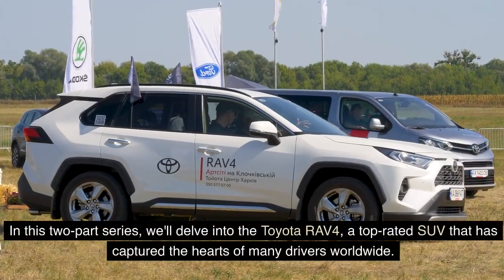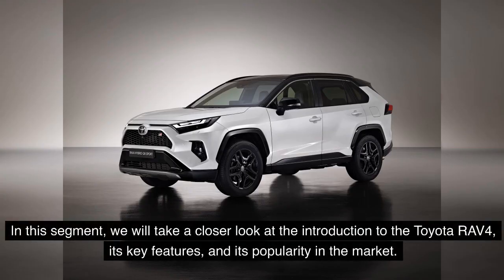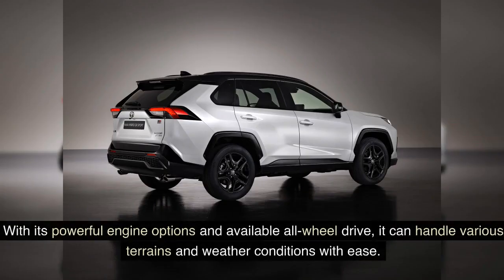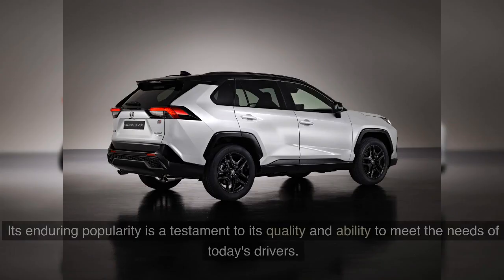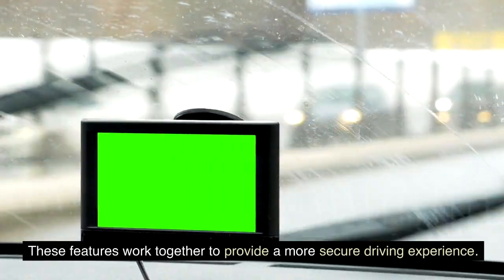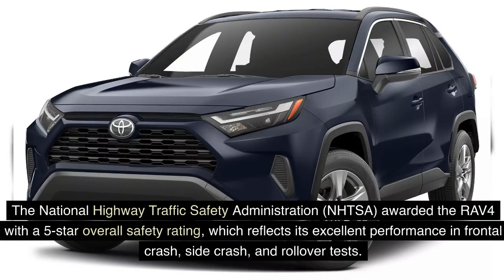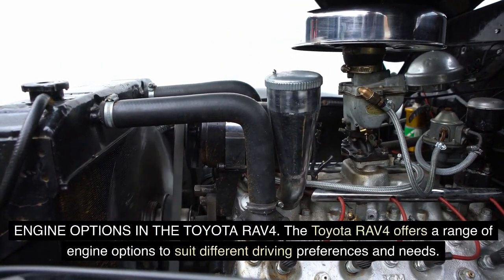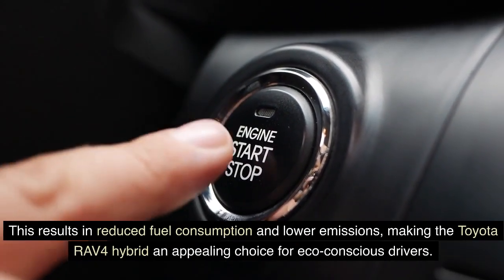The Ultimate RAV4 Experience: Safety, Reliability, and More! - Part 1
Welcome to Part 1 of our exclusive journey into the world of the Toyota RAV4! In this video, we delve deep into the exceptional safety features and unparalleled reliability that make the RAV4 a standout in its class. From advanced safety technologies to its impressive crash test ratings, discover why the RAV4 is your ultimate companion on the road.